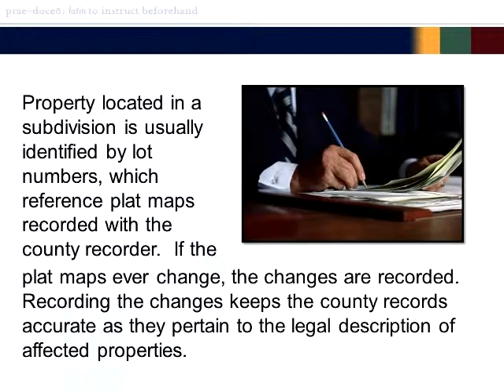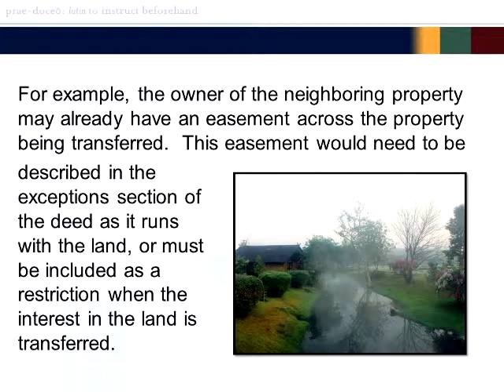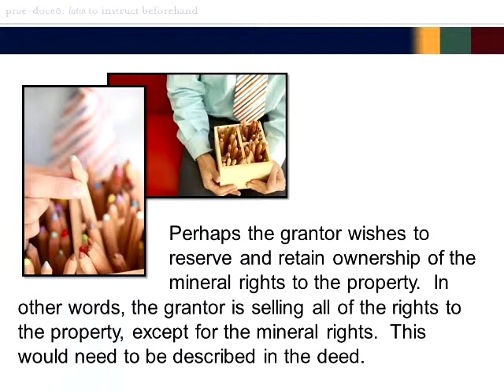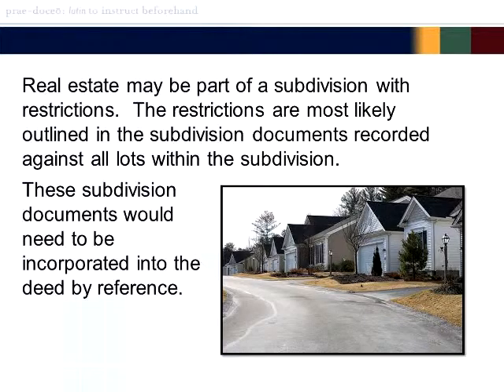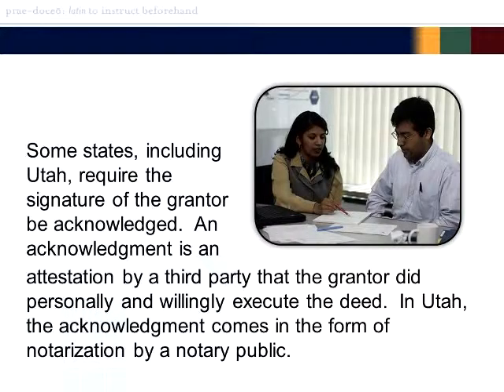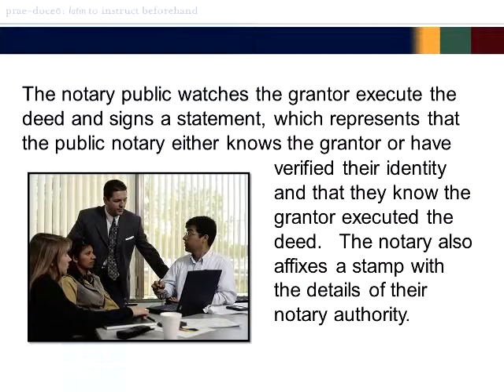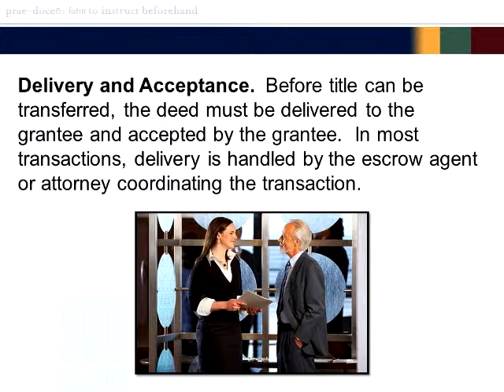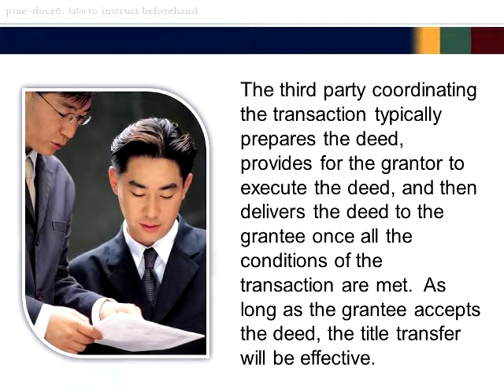Transferring Ownership Chapter 1 03